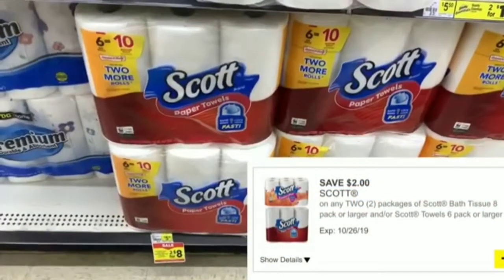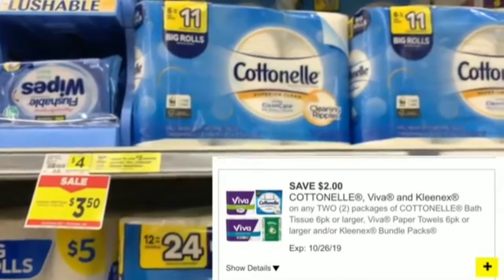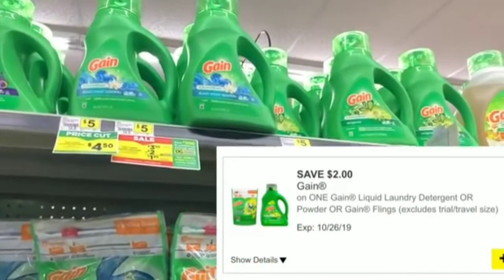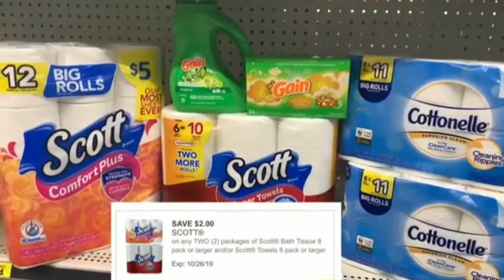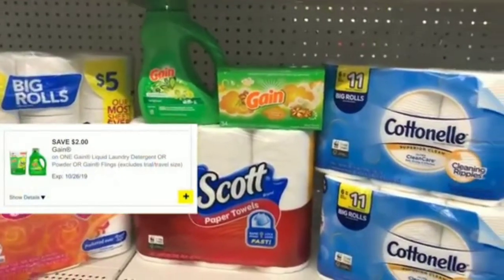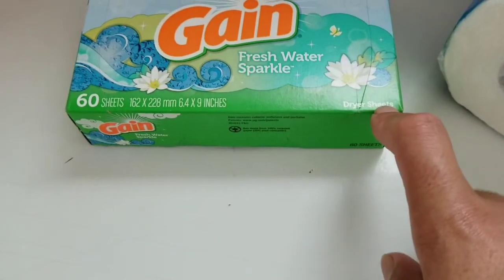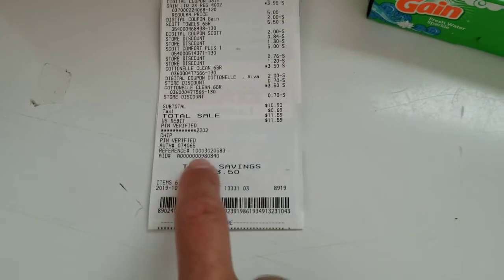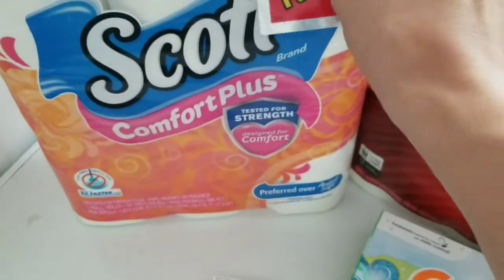Dollar General | Any Day All Digital Couponing Deal | Paper Stock Up - Under $12! 🙌🏽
In this vlog, we are doing an all digital paper and laundry deal at Dollar General. You can do these deals any day, including now. No need to wait for the $5 off $25.